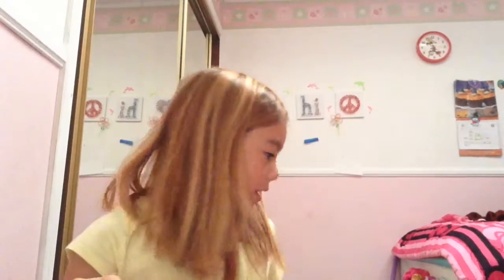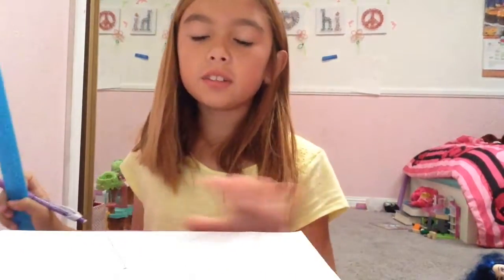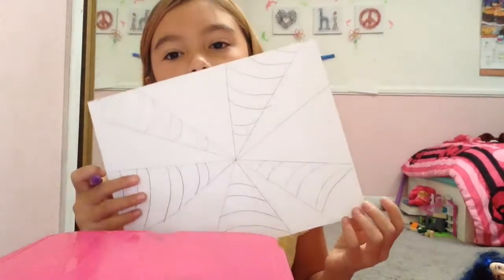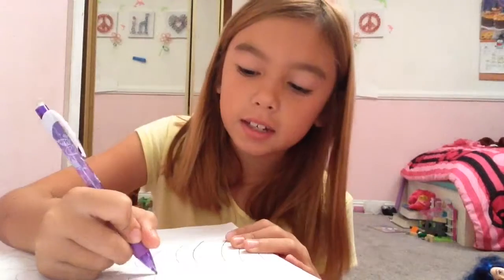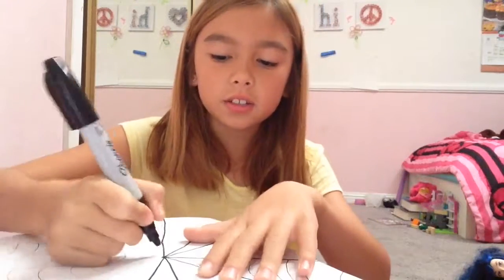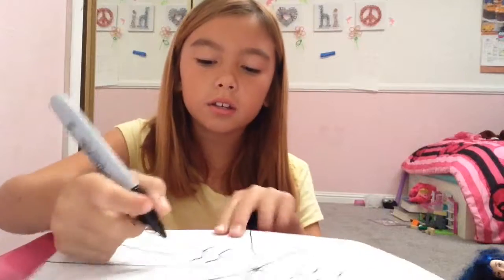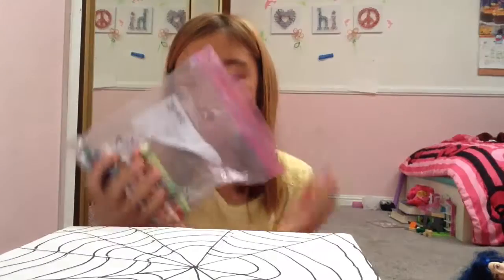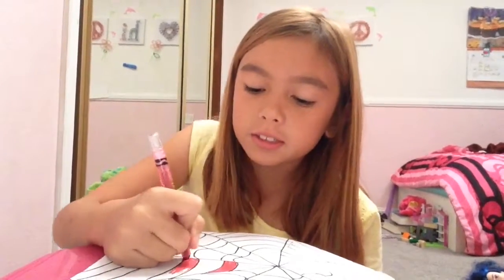MAKE A SWIRLY THING !!! 🤗🤗🤗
How to make that swirly thingy 🤓🤓🤓